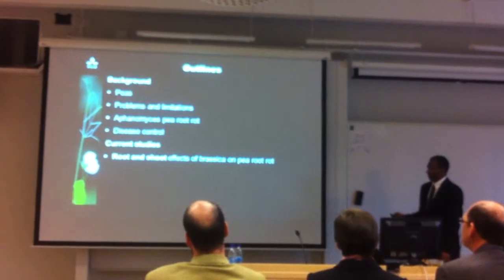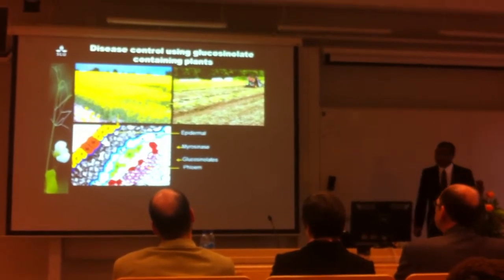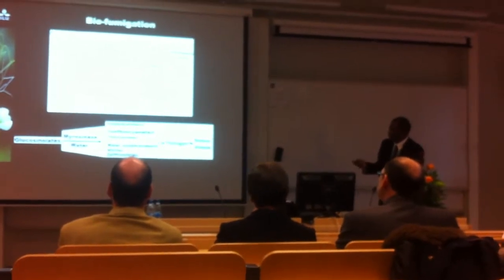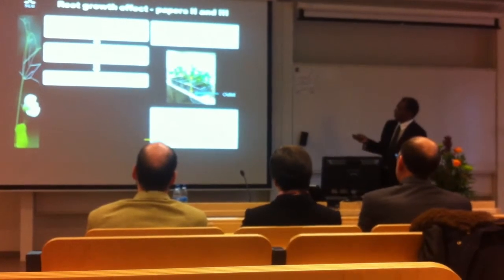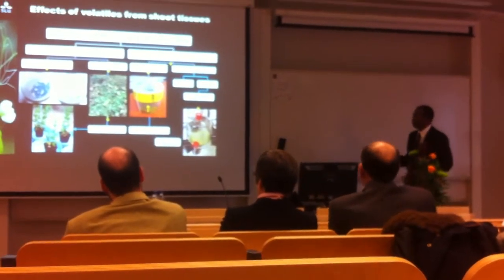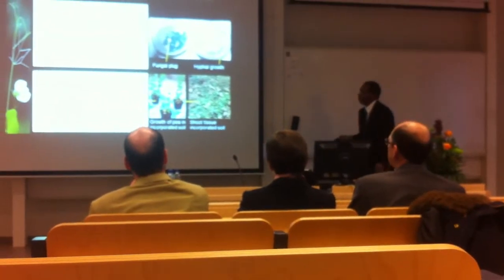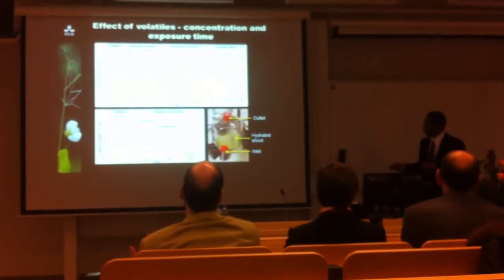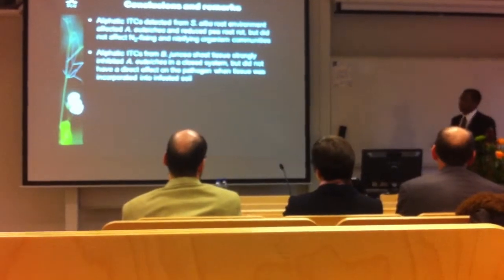Shakhawat PhD defence at SLU, Sweden